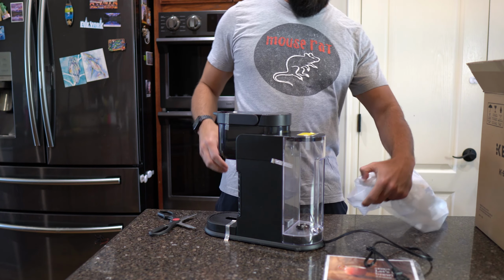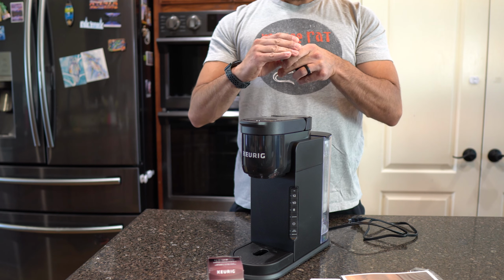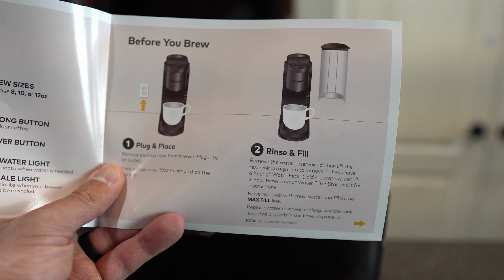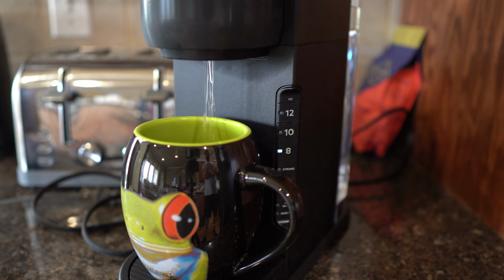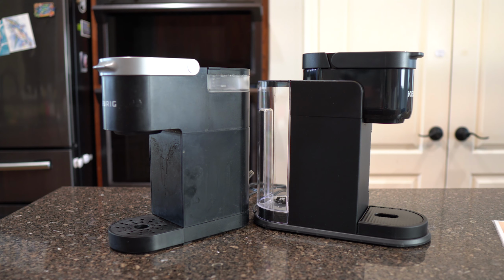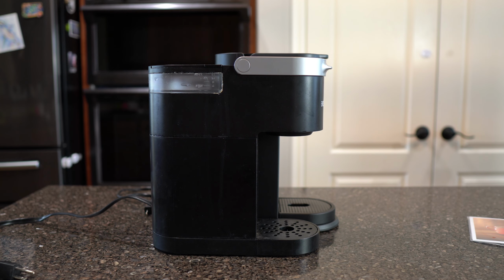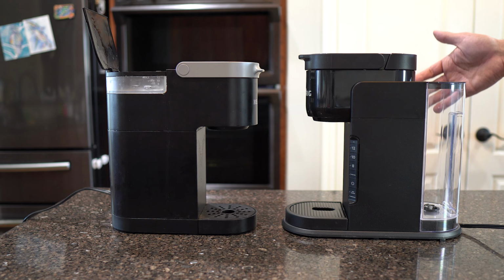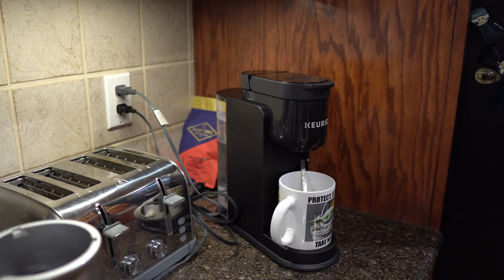Keurig K Express - A Big Upgrade!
I upgraded my coffee maker from the Keurig K Mini to the K Express and its been a huge upgrade and time saver for my family.

Keurig K Express:

Keurig Mini:

Keurig K Slim:

Keurig Reusable Coffee Pod: